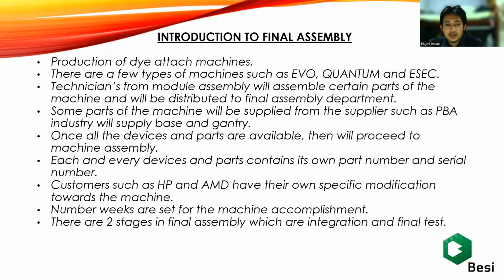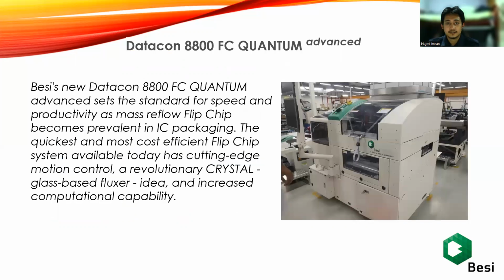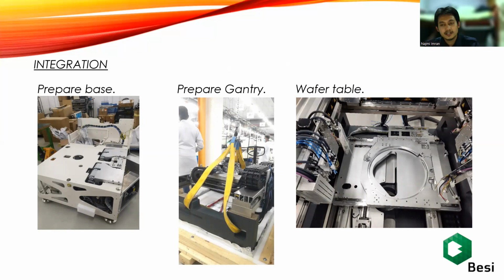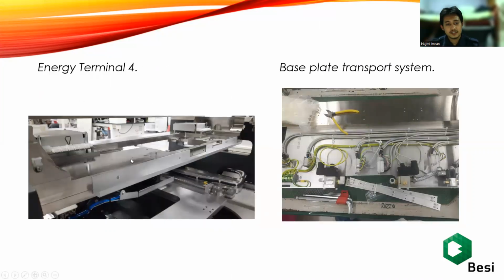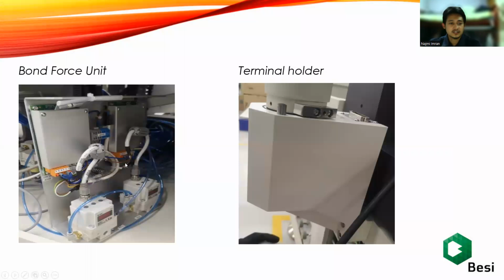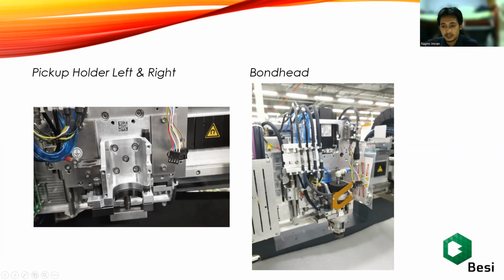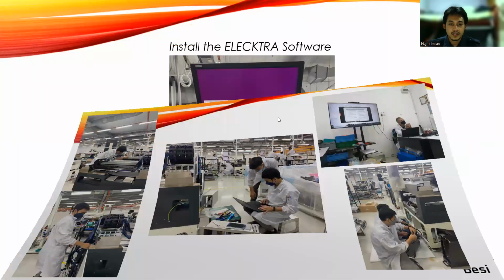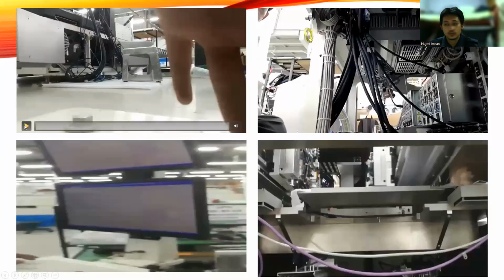INDUSTRIAL TRAINING AT BESI APAC SDN BHD PRESENTATION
MUHAMMAD NAJMI IMRAN BIN RAZAK
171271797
RK-23